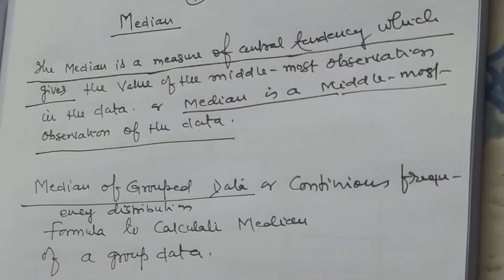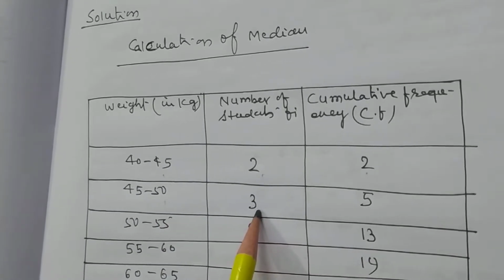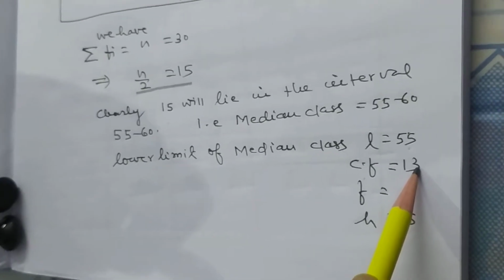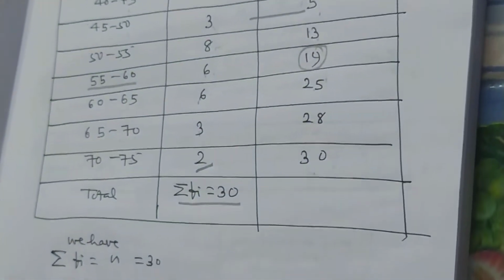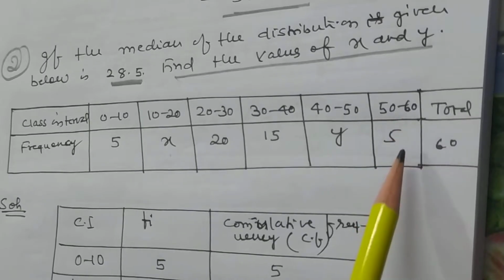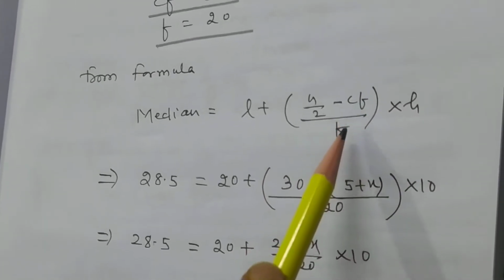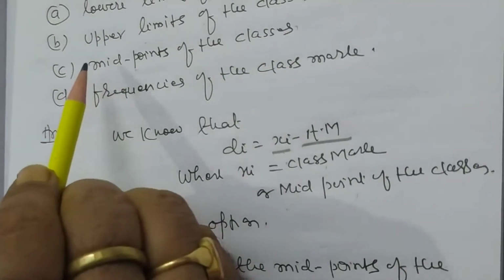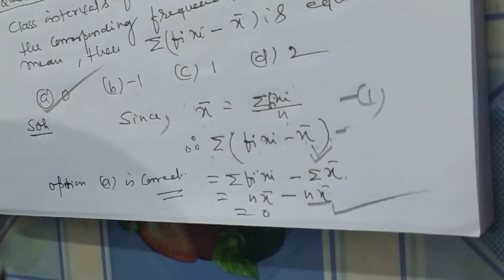Statistics video- 2